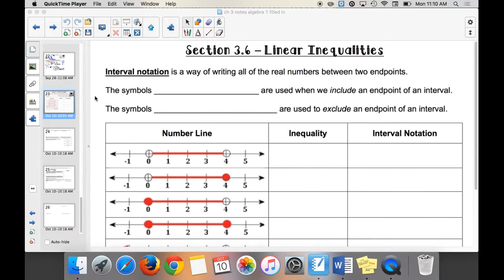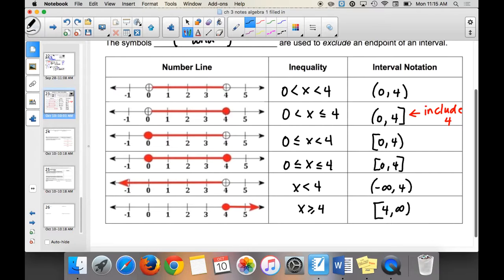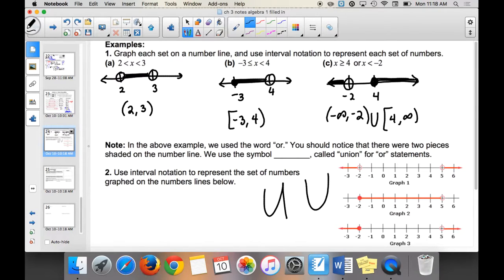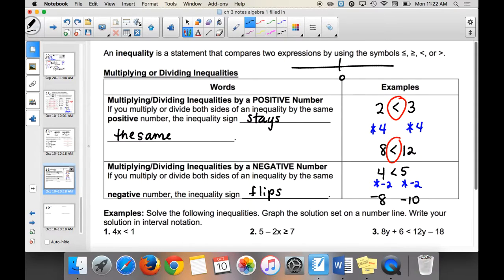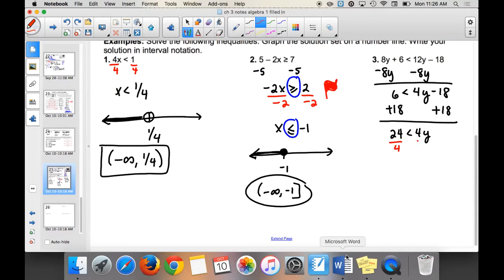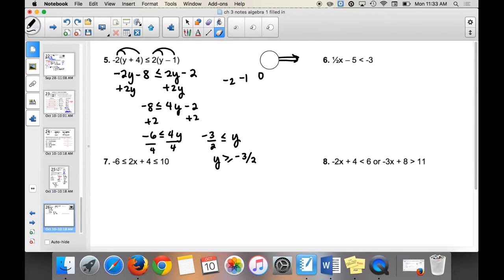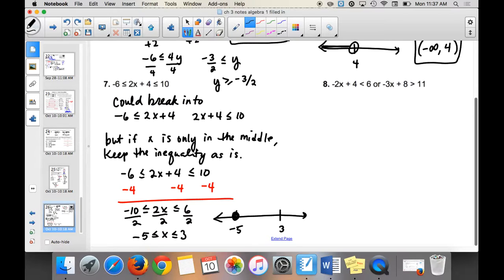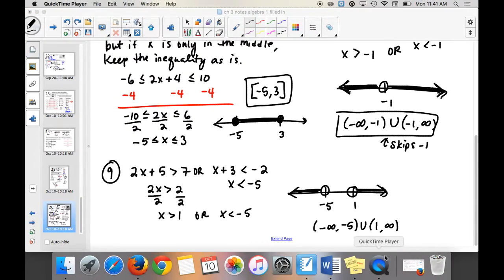Section 3.6 Algebra 1 - Linear Inequalities